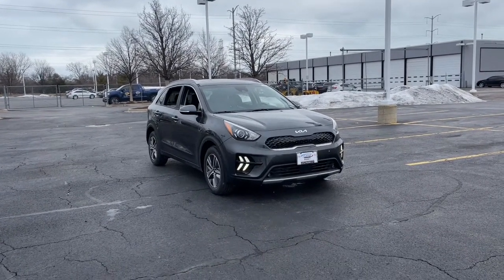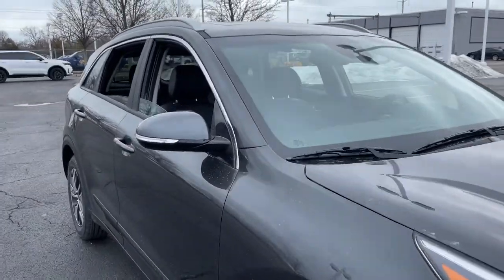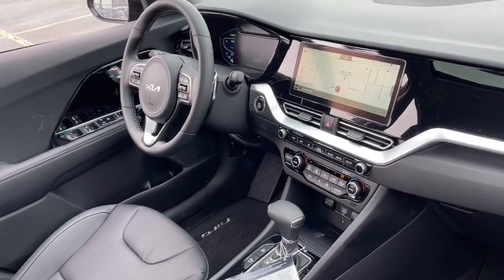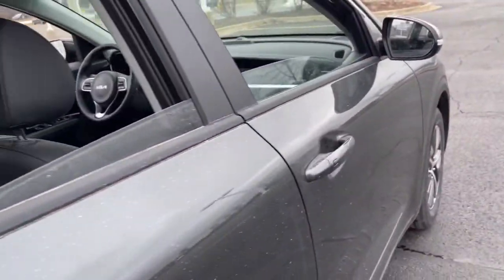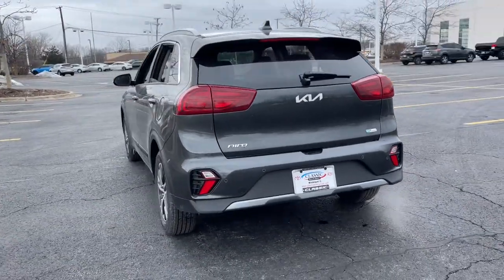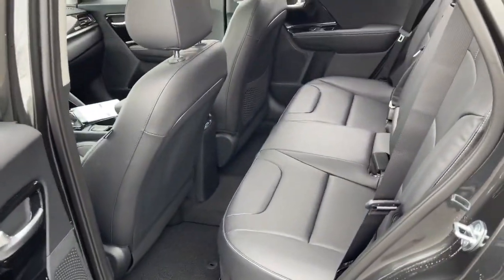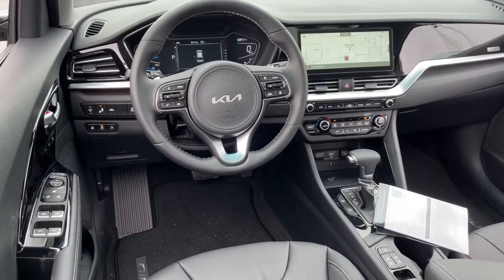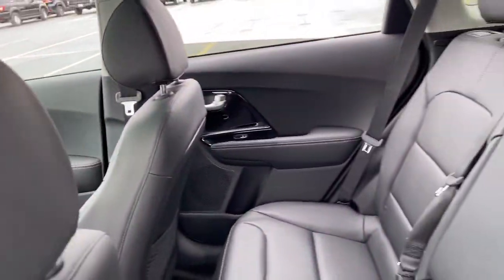2022 Kia Niro Plug-In Hybrid near me Waukegan, Gurnee, Kenosha, WI, Fox Lake, Libertyville, IL K1060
Graphite Gray New 2022 Kia Niro Plug-In Hybrid available near me in Waukegan, Wisconsin at Classic Kia. Servicing the Gurnee, Kenosha, WI, Fox Lake, Libertyville, IL area.
2022 Kia Niro Plug-In Hybrid EX Premium - Stock#: K10603 - VIN#: KNDCC3LD8N5531686

Classic Kia
515 N Green Bay Rd